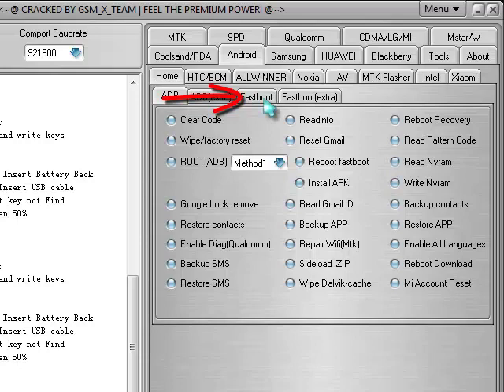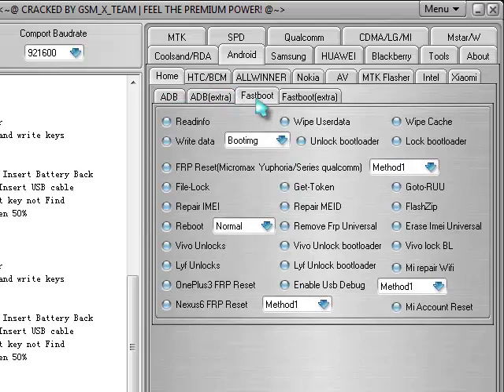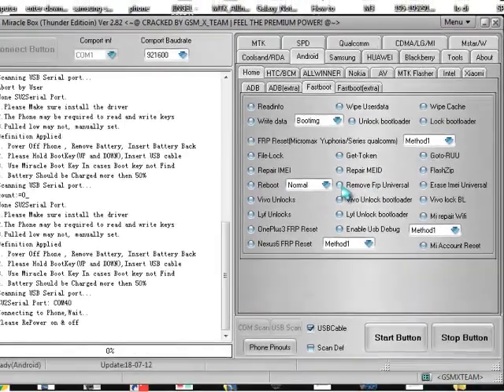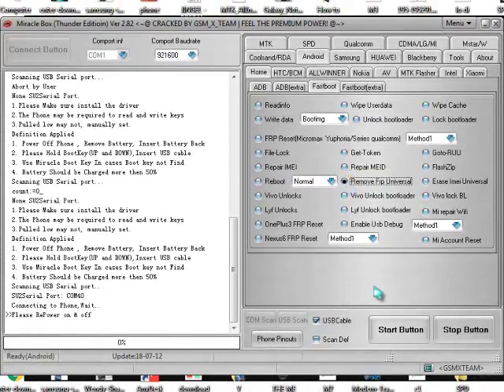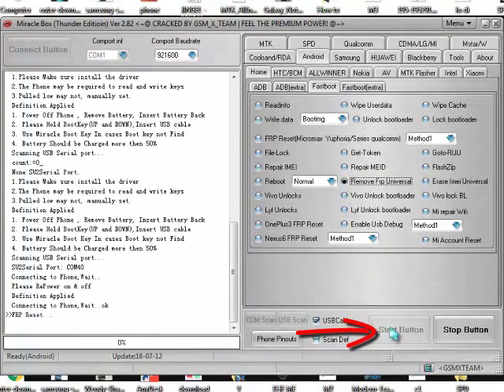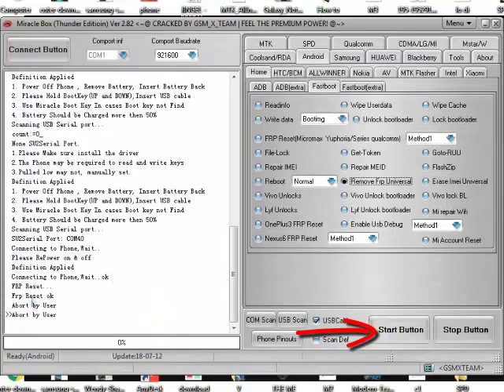HOW TOO REMOVE SPD FRP LOCK WITH MIRACLE BOX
This tutorial has been designed for readers who want to understand the basics of GSM in very simple terms. This tutorial provides just about enough material to have a solid foundation on GSM from where you can move on to higher levels of expertise.